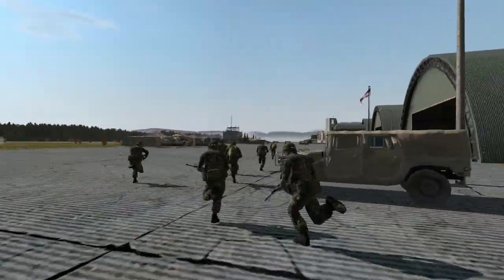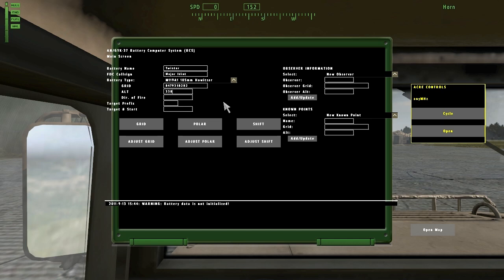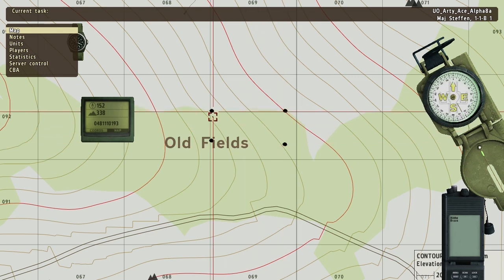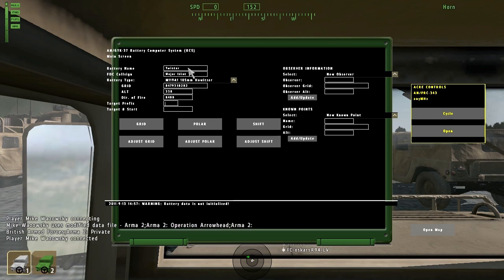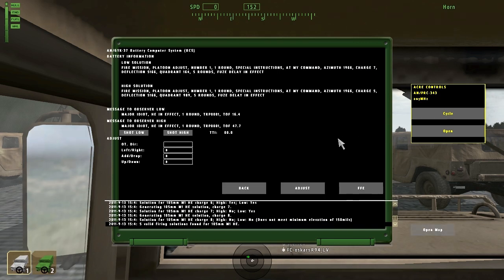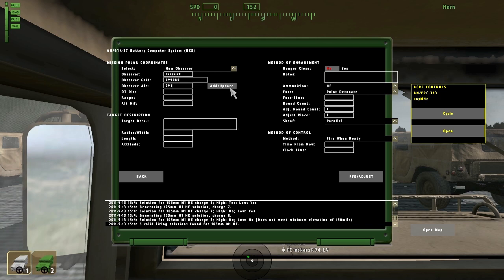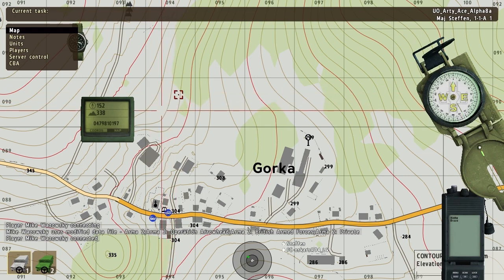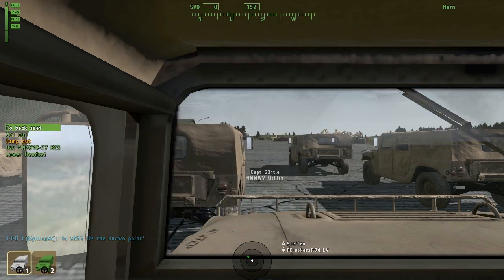[Training] UnitedOperations — FDC: Computing Missions (Part 2/5)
Second part of the FDC tutorial. It deals with using the BCS to compute fire missions.